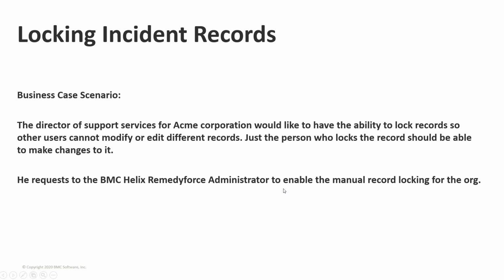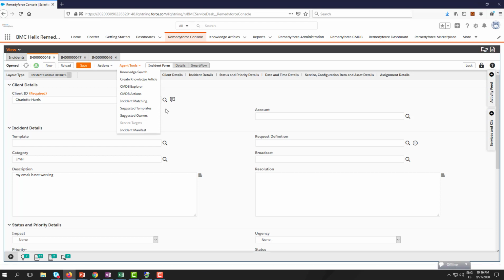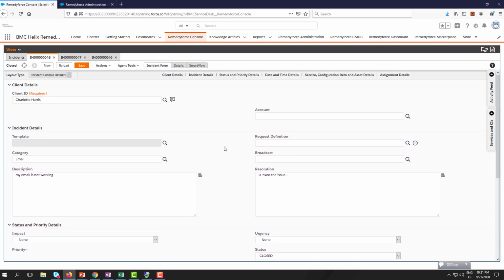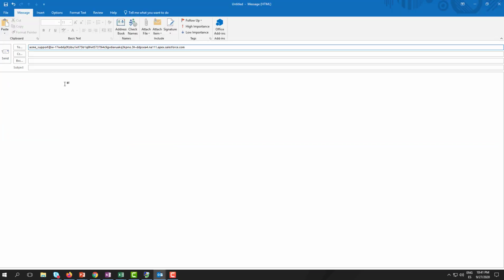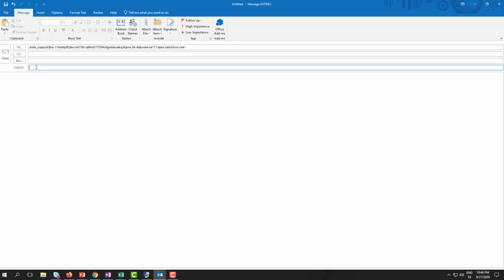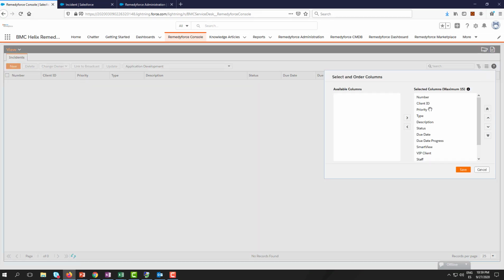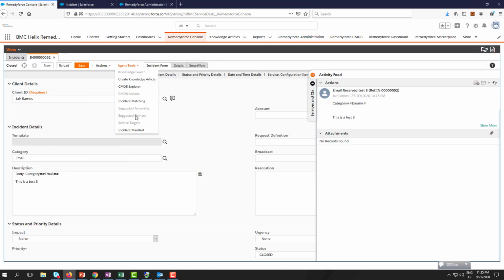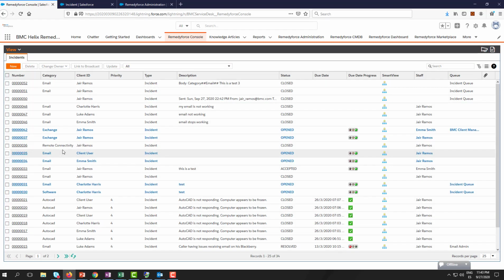Best Practices of How to Efficiently Use Incident Features Webinar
In this session he will review the best practices for different incident features that are available in BMC Helix Remedyforce as well as different use cases that can applied for each one.
• Locking Incident records
• Incident Matching
• Creating Incidents from Email
• Incident Console
• Bulk Update Incidents from Console

Jair Ramos is a Staff Specialist Technical Support Analyst

Webinar Index
00:18 Agenda
00:53 Overview
01:08 Locking Incident Records
04:08 Incident Matching
10:02 Creating Incidents from Email
19:13 Incident Console
29:08 Bulk Update Incidents from Console
32:03 Summary

References
Locking records

Presentation Q&A

Q: Can we resolve multiple tickets in the same way as you just demonstrated?
A: Yes, just as demonstrated in the webinar.

Q: Is there a way to auto-populate specific fields when using email so that they always have the same values? Fields such as Category, Urgency, etc.?
A: Yes, you can create a workflow and apply a template.

Q: Will the number of columns increase if you add more fields to the field set?
A: When this feature is enabled, only the first 15 fields from the Column Header field set are displayed in the Remedyforce Console list view for all staff members. You can make more fields available to the staff members under the Available Columns list by adding these fields in the Column Header field set. Each staff member can customize the Remedyforce Console list view as per their requirements, by selecting a maximum of 15 fields from the Available Columns list.  See the product documentation for additional details

Q: How do you customize the fields in Activity Feed like Notes to be RTF to take advantage of Copy-Paste functionality?
A: It cannot be customized, you just need to change the setting to be Rich Test area. You can review the product documentation video it. Or submit a case with us so we can show you.

Q: Is there a Agent Tool function to convert from Incident to Service Request and vice versa?
A: No, at the current time you need to use a process builder for it

Q: Can we pause the counter on the SLA of a ticket based on a specific status?
A: Yes, you can watch our video related to SLA's and here is the product documentation